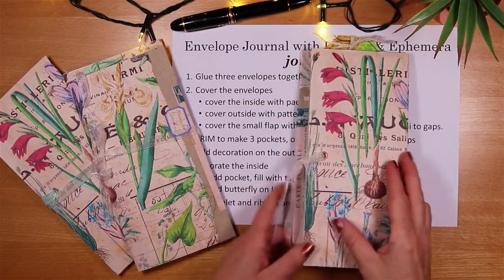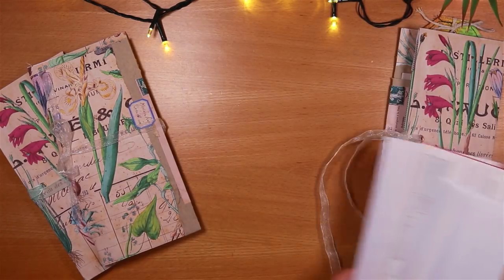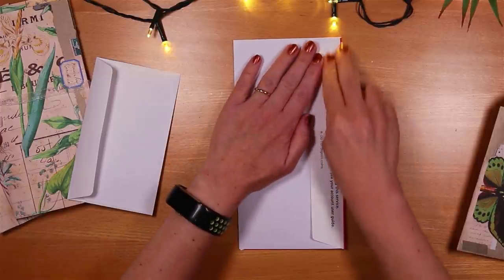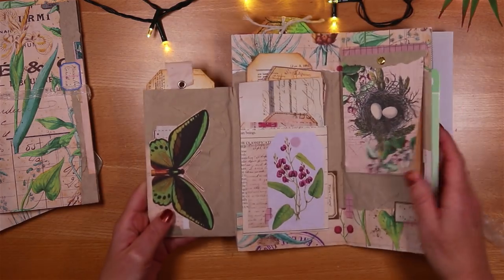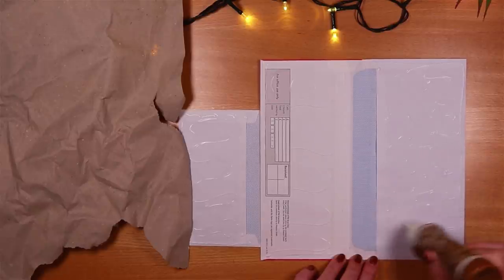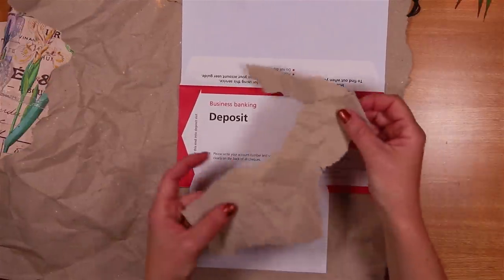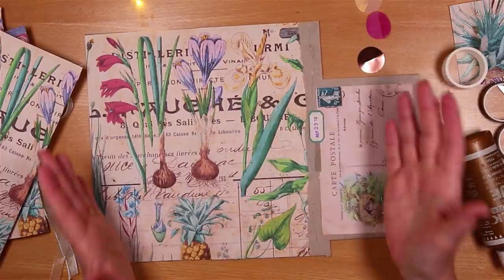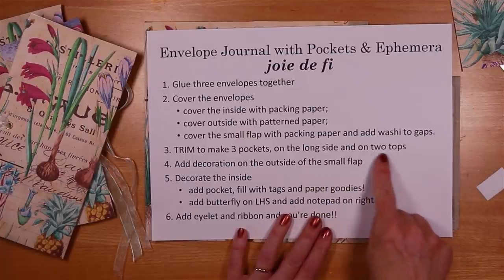ENVELOPE JOURNAL With Pockets And Ephemera Step By Step TUTORIAL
Envelope Journal With Pockets And Ephemera ⭐ Step By Step Tutorial - easy to follow process video making an ENVELOPE JOURNAL using junk mail envelopes, Amazon packaging, pockets and ephemera. Tutorial step by step so that you can do it too!

ENVELOPE POCKET FLIP ⭐ Vintage Ephemera Tutorial - I make envelope pocket flips for junk journals using envelopes from Poundland, an easy tutorial using affordable craft supplies. Fun and simple you can make these too!

Please note, the papers that I used to decorate these envelopes are showing more vibrant and brighter in this video than they may show when you print them due to lighting issues that I had when I I filmed the process. It's why my hands also look really red. Also I use a brand of paper called Navigator which is very white, and for projects that require better colour results I use a higher grade of paper, 160gsm. Results will vary from printer to printer and from one type of paper to another.

The papers that I used are called Eclectica Digital Papers from the Etsy Shops of  @Tracie Fox LoveJunkJournals  and  @Jessica Rapp twosilveroranges  here

Hugs, Joie